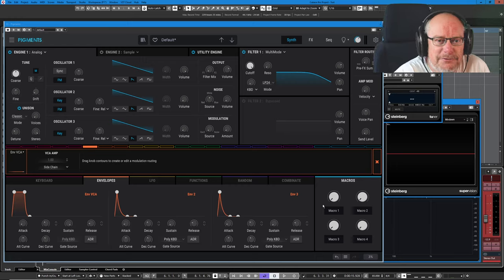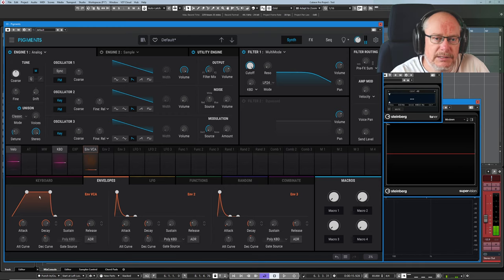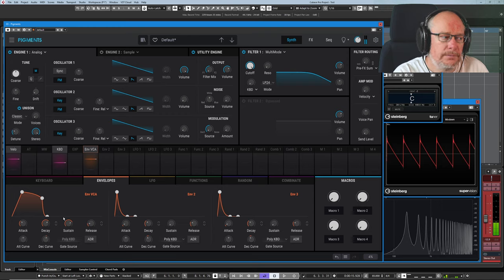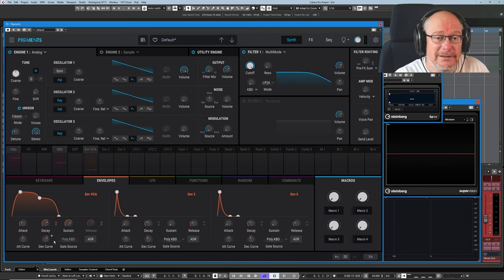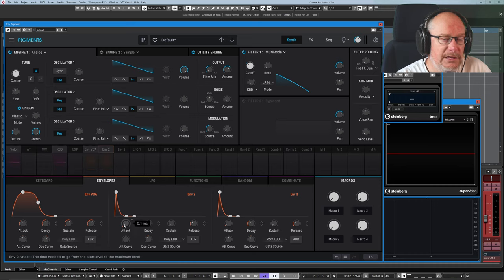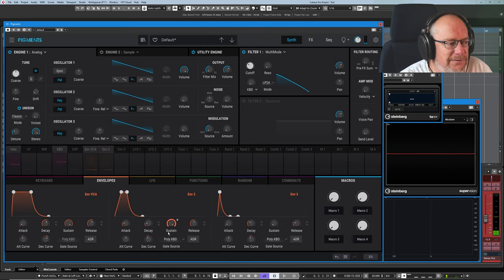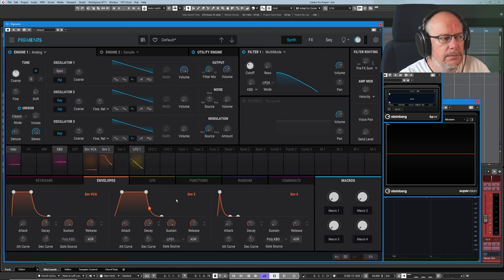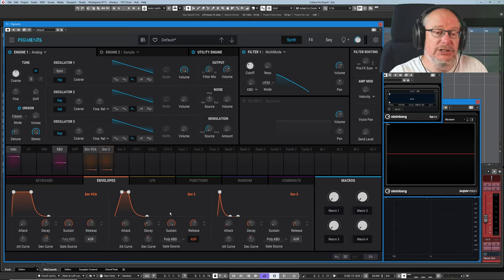Arturia Pigments 3 Tutorial Ep#8 - Envelopes